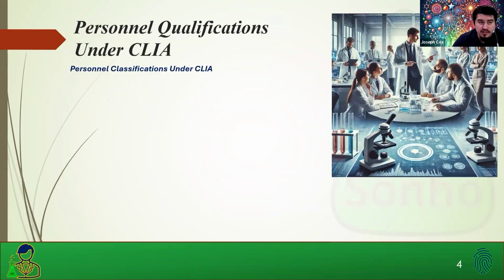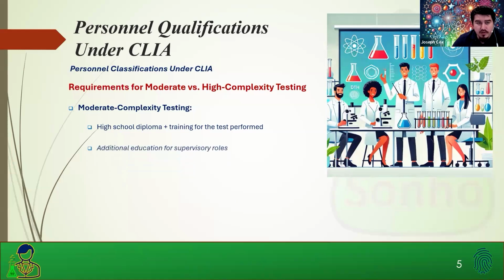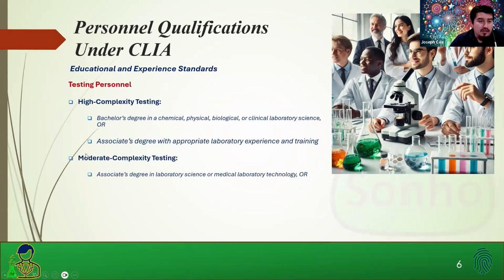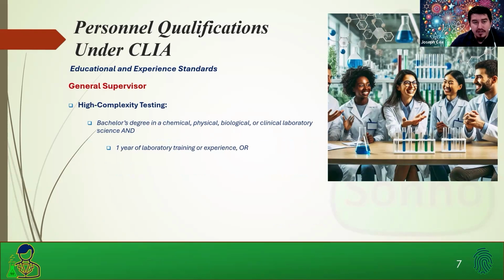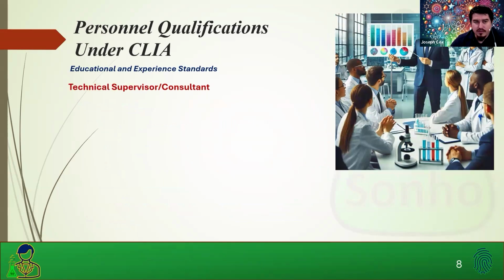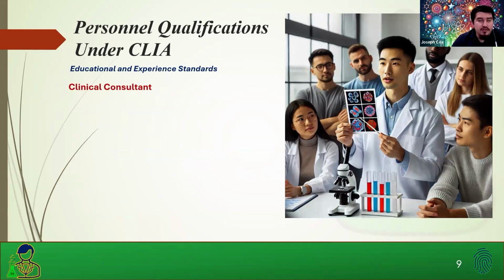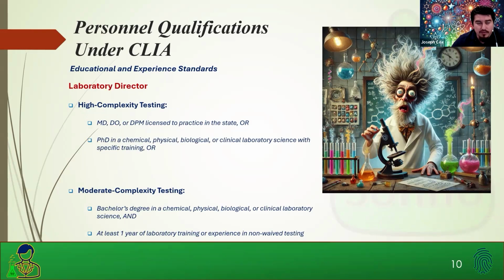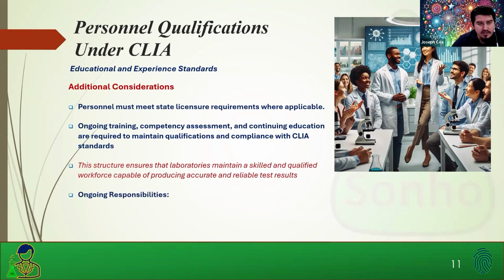Lab Director Essentials: Staff Management & Compliance in Module 3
Welcome to Module 3 of the Lab Director Continuing Education series! In this video, we dive into the essential responsibilities of laboratory leadership—specifically how to manage personnel and ensure ongoing competency in compliance with CLIA requirements. Whether you’re overseeing a high-complexity clinical lab or managing a small team, this module covers best practices for hiring, training, performance evaluations, and documentation. Learn how to implement competency assessments that stand up to inspection and promote a culture of accountability and continuous improvement. Perfect for new lab directors, supervisors, and anyone involved in lab quality management.

The AAFP has reviewed Laboratory Director CME Certification: CLIA Lab Director Responsibilities - Enduring, and deemed it acceptable for AAFP credit. Term of approval is from 03/04/2025 to 03/03/2026.